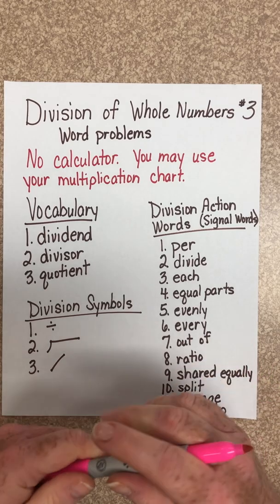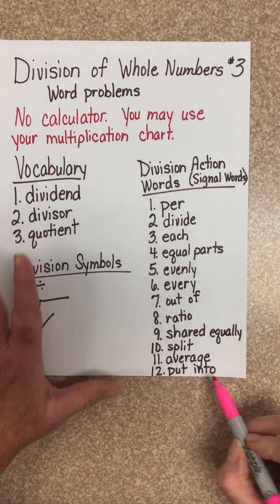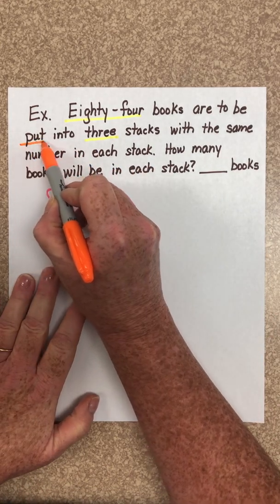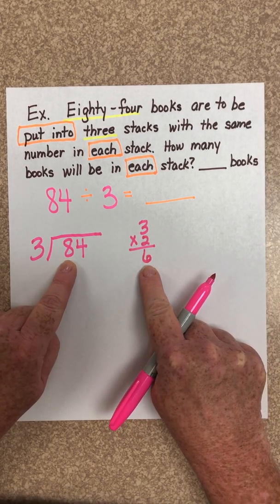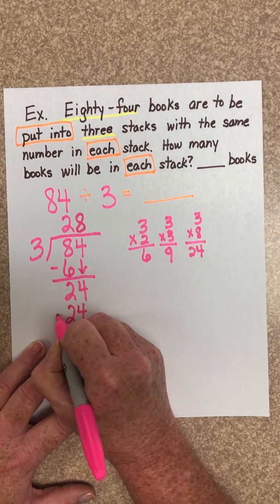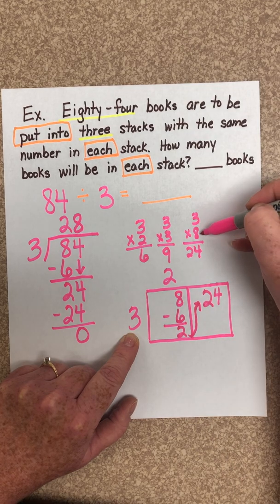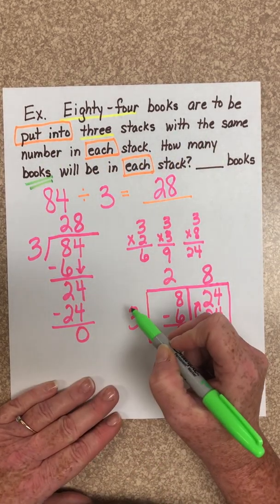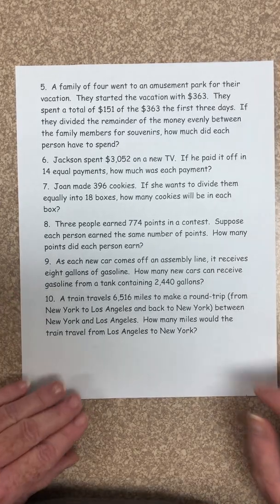6th Grade - Division of Whole Numbers #3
Step-by-step process dividing whole numbers.